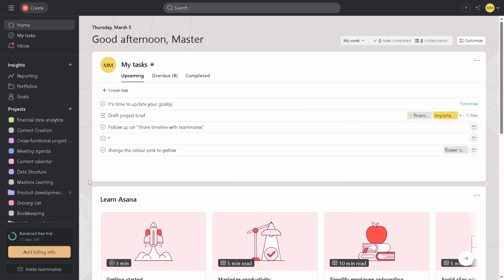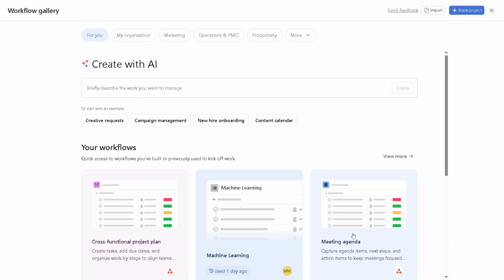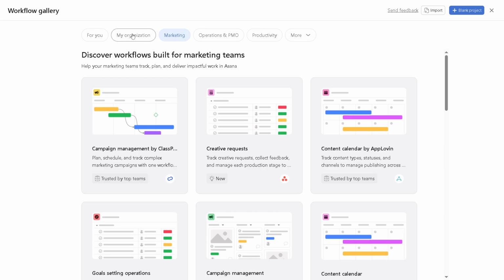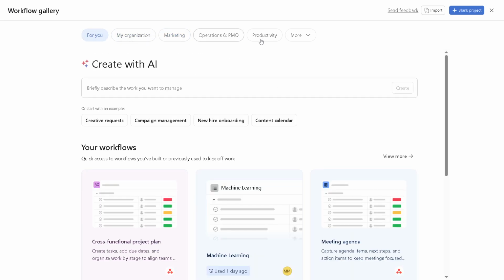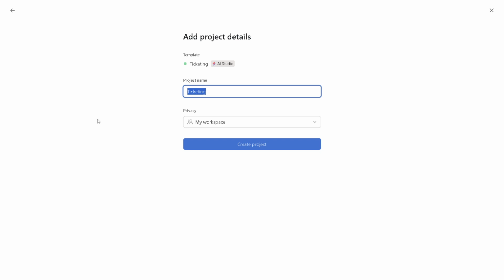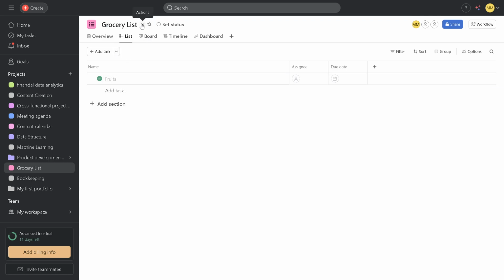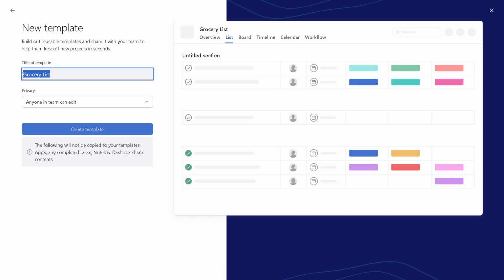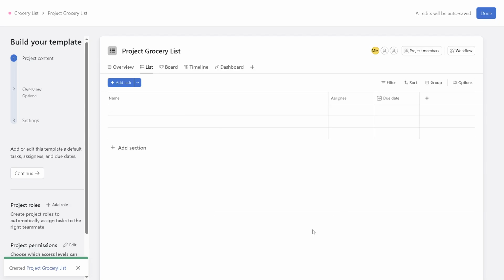How to Create and Use Templates to Streamline Projects in Asana (2026 Guide)